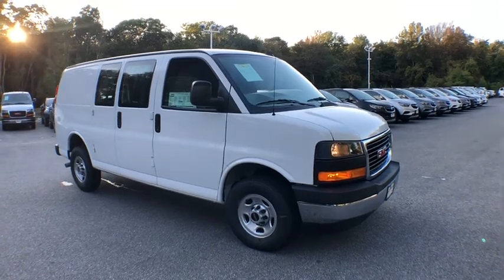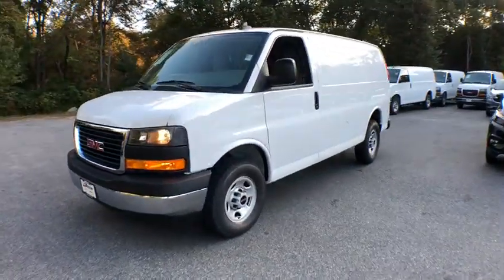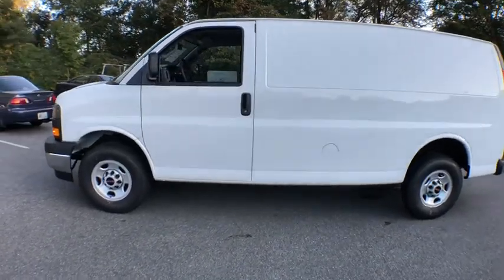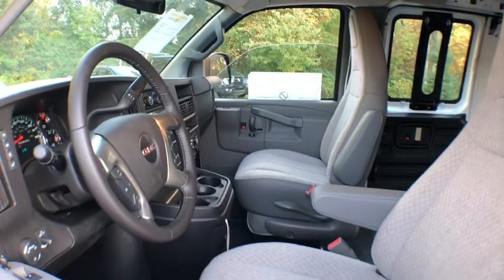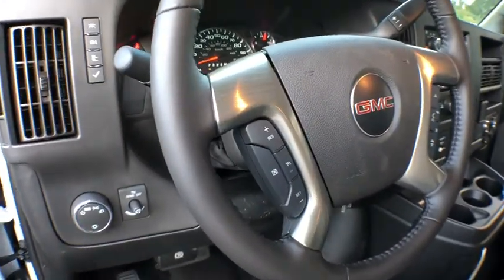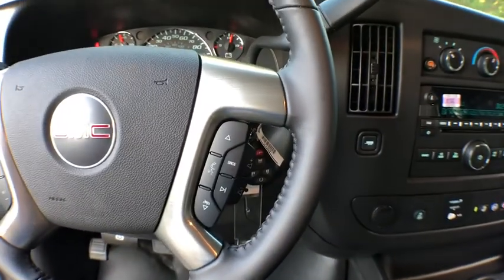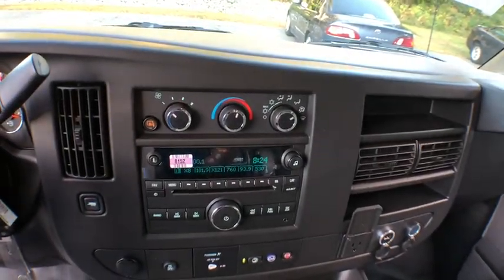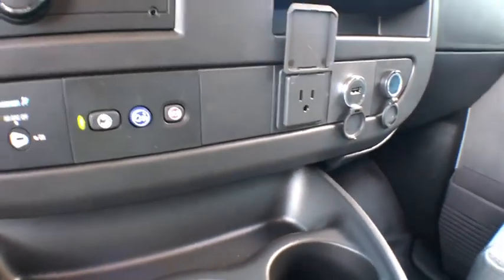2018 GMC Savana Cargo Van South Kingstown, East Greenwich, Warwick, Narragansett, Exeter, RI SN8023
2018 GMC Savana Cargo Van available in South Kingstown, Rhode Island at Paul Masse Buick GMC South. Servicing the East Greenwich, Warwick, Narragansett, Exeter, RI area.
2018 GMC Savana Cargo Van  - Stock#: SN8023 - VIN#: 1GTW7AFG0J1342737

Audio system, AM/FM stereo with MP3 player seek-and-scan, digital clock, TheftLock, random select, auxiliary jack and 2 front door speakers (Not available with (U2K) SiriusXM Satellite Radio or (5BV) Upfitter electrical provisions.),GMC 4G LTE and available built-in Wi-Fi hotspot offers a fast and reliable Internet connection for up to 7 devices; includes data trial for 1 month or 3GB (whichever comes first); EFFECTIVE WITH RETAIL SALES STARTING 5/1/2018. (Included and only available with (UE1) OnStar. Available Wi-Fi requires compatible mobile device, active OnStar service and data plan. Data plans provided by AT&T. Visit onstar.com for details and system limitations.),Door, swing-out passenger-side, 60/40 split,Wheels, 4 - 16 x 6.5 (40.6 cm x 16.5 cm) steel includes Gray center caps and steel spare,Tires, front LT245/75R16E all-season, blackwall,Glass, Solar-Ray light-tinted, all windows,Headlamps, dual halogen composite,Bumpers, front and rear painted Black with step-pad,Mirrors, outside manual, Black,Tires, rear LT245/75R16E all-season, blackwall,Tire, spare LT245/75R16 all-season, blackwall located at rear underbody of vehicle,Wipers, front intermittent wet-arm with pulse washers,Seating arrangement, driver and front passenger high-back buckets with head restraints and vinyl or cloth trim (Not available with (AJ3) driver-side only frontal air bag.),Warning tones, headlamp on and key-in-ignition,Air conditioning, single-zone manual (Not available with (R6G) air conditioning delete.),Cargo tie-downs 6 D-ring attachments on cargo area floor (Not available with (Y3H) Paratransit Package, (5BV) Upfitter electrical provisions or (ZP6) 5-passenger Savana Crew Van.),Visors, driver and front passenger, cloth, padded,Tow/haul mode selector, instrument panel-mounted,Floor covering, full-length Black rubberized-vinyl (Not available with (RFM) rear floor covering delete, (5BV) Upfitter electrical or (PCH) Hotel Shuttle Package.),Defogger, side windows,Assist handles, driver and right-front passenger,Steering wheel, steel sleeve column with theft-deterrent locking feature, Black,Windows, power (Included with (ZQ2) Convenience Package.),Headliner, cloth, over driver and passenger,Theft-deterrent system, vehicle, PASS-Key III,Driver Information Center includes fuel range, average speed, oil life, tire pressure monitoring, fuel used, ice warning, engine hours, average fuel economy, tachometer, and maintenance reminders. Compass and outside temperature available if equipped.,Door locks, power with lock-out protection (Included with (ZQ2) Power Convenience Package. NOTE: Does not include (ATG) Remote Keyless Entry. (ATG) Remote Keyless Entry must be ordered separately.),Power outlet, 120-volt,Power outlets, 2 auxiliary on engine console cover with covers, 12-volt,Cup holders, 3 on the engine console cover,Trim panels, hinged rear side doors and hinged rear doors (Not available with (Y3H) Paratransit Package or (5BV) Upfitter electrical provisions.),Console, engine cover with open storage bin,Lighting, interior with 4 dome lights 1 overhead and 3 LED's on cross members in cargo area, includes defeat switch and door handle-activated switches,Instrumentation, analog with speedometer, odometer with trip odometer, fuel level, voltmeter, engine temperature and oil pressure,Seats, front bucket with vinyl trim and outboard head restraints, includes inboard armrests. (Requires (**W) interior trim. Includes (DAA) driver and front passenger vinyl visors.),Mirror, inside rearview includes Rear Vision Camera display,Oil life monitor,Rear axle, 3.42 ratio (Reference the Engine/Axle page for availability.),Rear wheel drive,GVWR, 8600 lbs. (3901 kg) (Reference the Engine/Axle page for availability.),Suspension, rear hypoid drive axle with multi-leaf springs,Battery, 600 cold-cranking amps, maintenance-free with rundown protection and retained accessory power,Body, standard,Brakes, 4-wheel antilock, 4-wheel disc,Fuel tank capacity, mid-frame and approximately 31 gallons (117.3L),Alternator, 105 amps (Not available with (Y3H) Paratransit Package, (C69) rear air conditioning, (9L7) Wiring junction block equipment accessory, (5BV) Upfitter electrical provisions or (LWN) 2.8L Duramax Turbo-Diesel engine.),Steering, power,Transmission oil cooler, external (Deleted when (LWN) 2.8L Duramax Turbo-Diesel engine is ordered.),Suspension, front independent with c